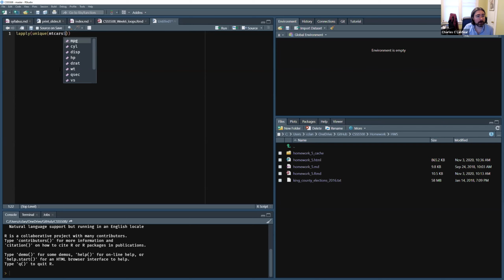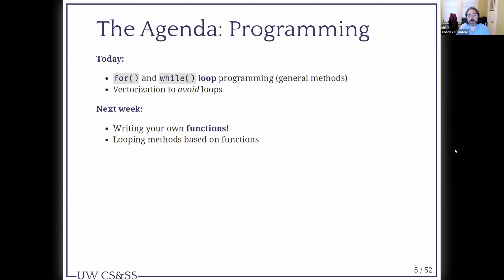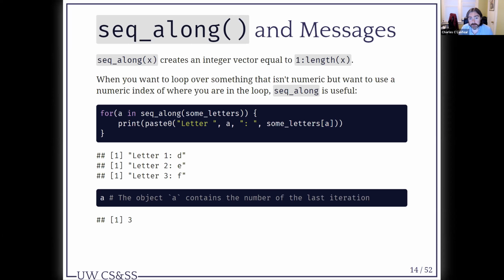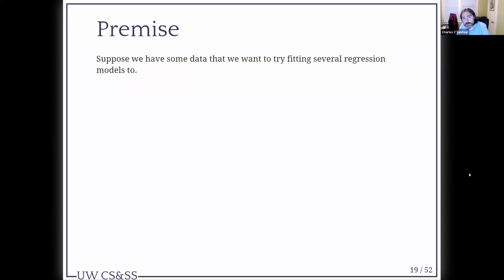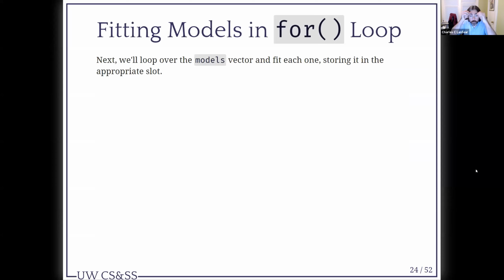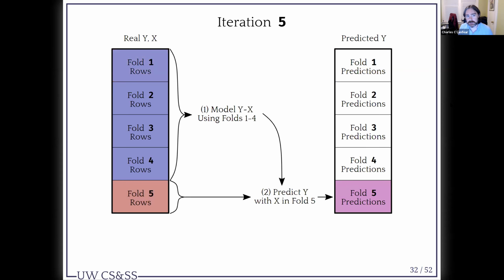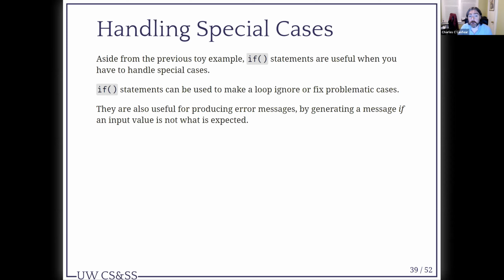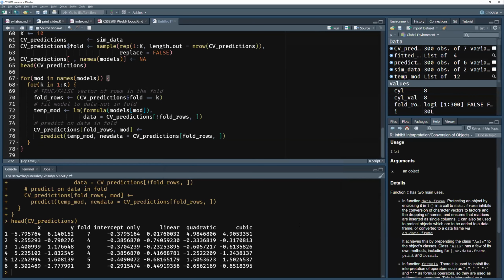CSSS508 Lecture 6 (Autumn 2020)